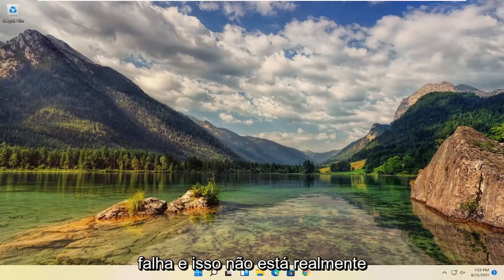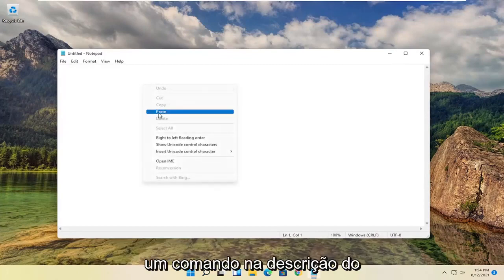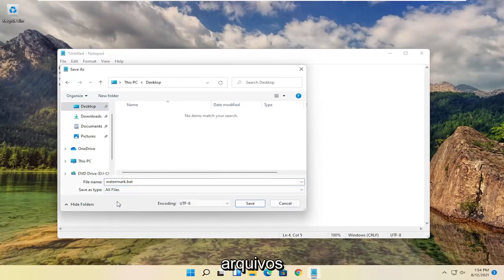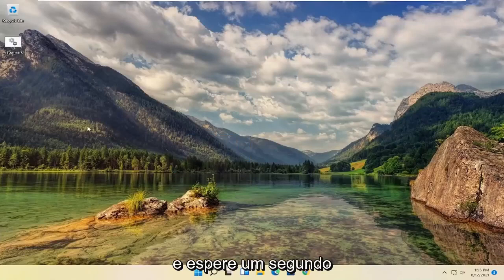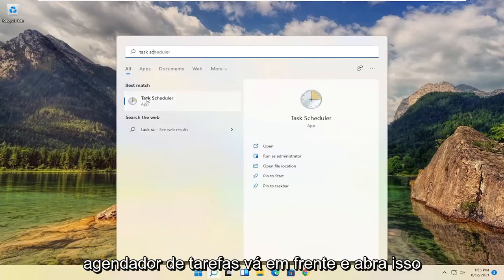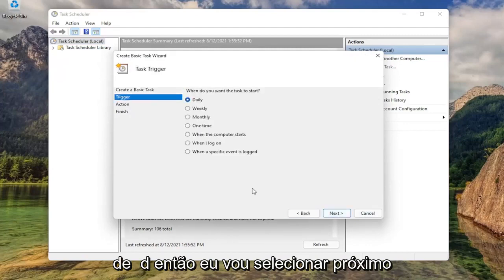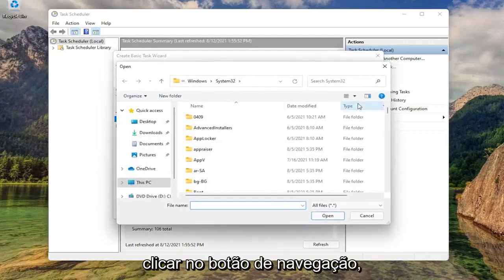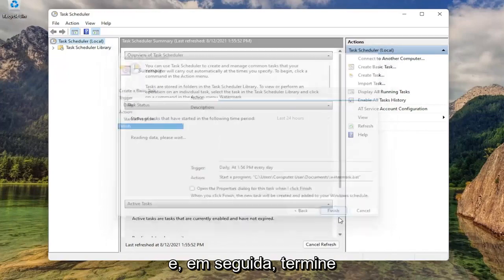removendo marca d'água Windows 11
Como desativar a marca d'água de ativação do Windows 11

Comando usado:
@echo off
taskkill /F /IM explorer.exe
start explorer.exe
exit

A marca d'água de ativação do Windows 11 aparecerá na área de trabalho se você não ativar sua cópia do Windows 11 quando o período de avaliação de 90 dias terminar. Também pode acontecer se você ainda estiver vendo essa marca d'água mesmo depois de ativar o Windows 11. Nesse caso, se estiver pensando em como remover a marca d'água de ativação do Windows 11 permanentemente, este artigo o ajudará. Basta seguir esses métodos fáceis e a marca d'água de ativação desaparecerá em um piscar de olhos.